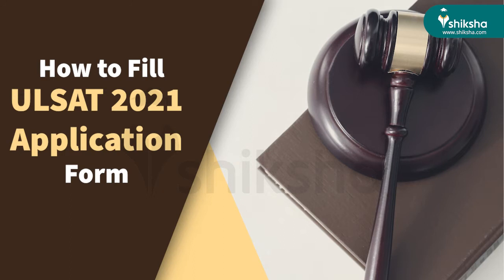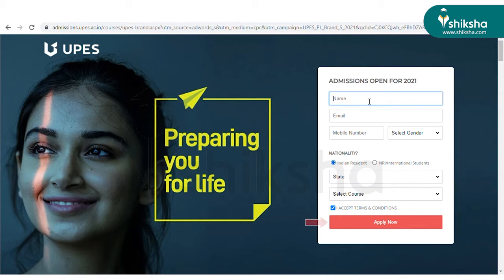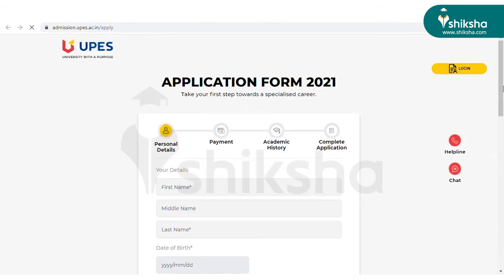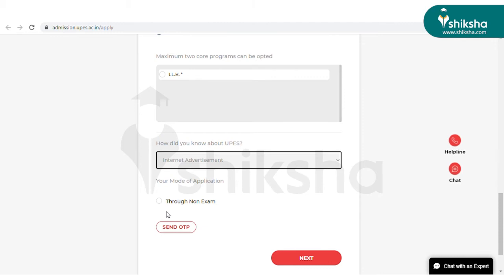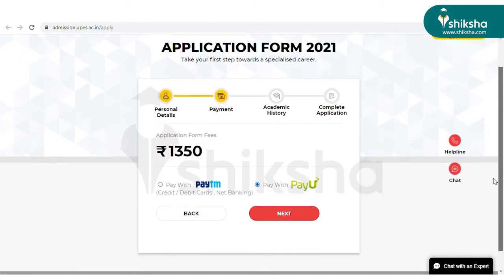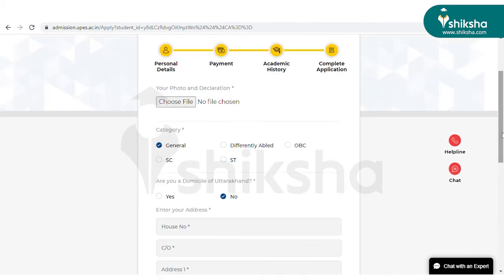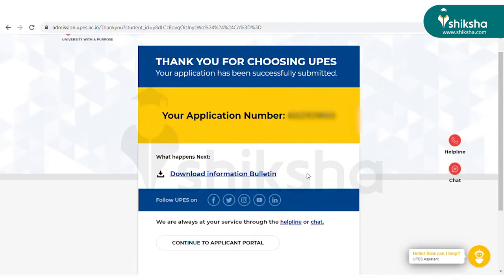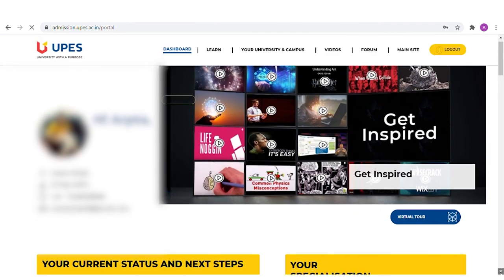How to Fill ULSAT 2021 Application Form?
ULSAT 2021 application process is underway. Know complete process to fill the ULSAT application form 2021 in the video.